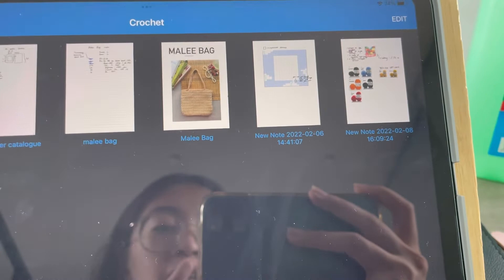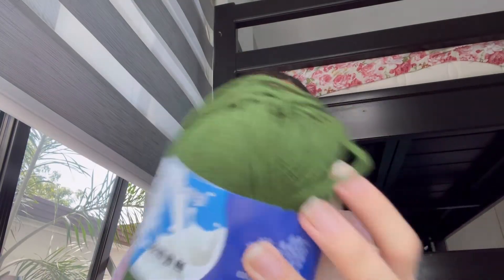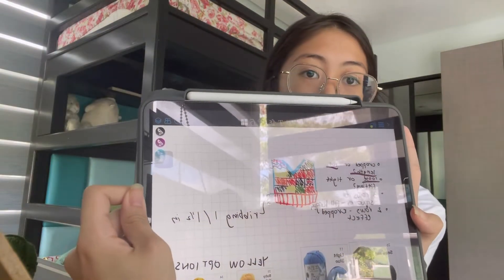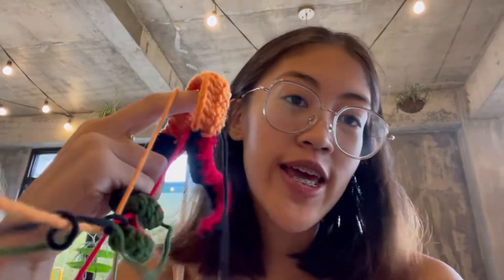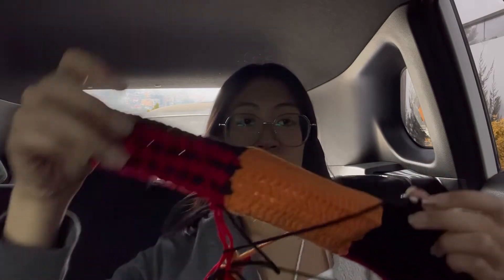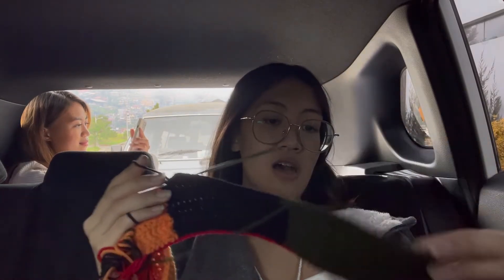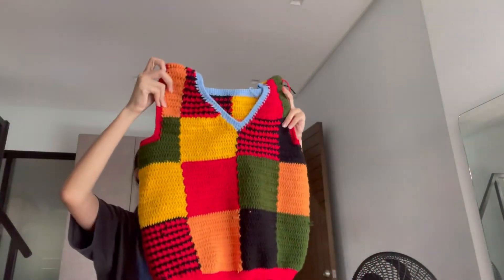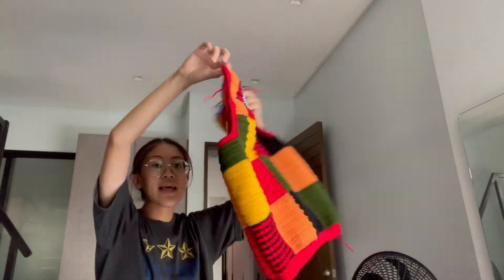crochet with me: harry styles cardi inspired sweater vest | brb_crocheting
This commission was so fun to make and heres a mini vlog / crochet with me! Anything patchwork is such a joy to make.

★ SOCIALS ★